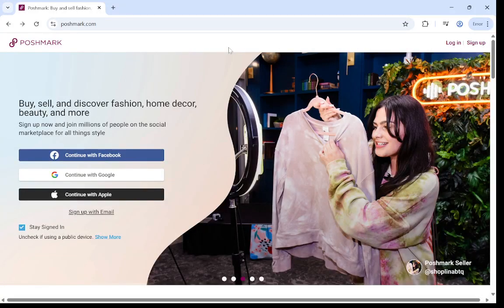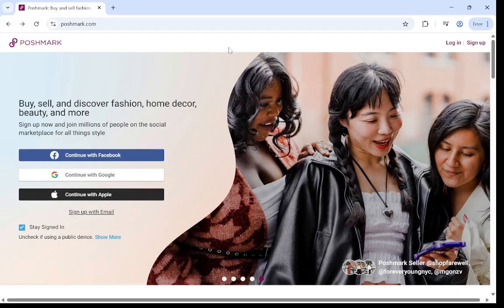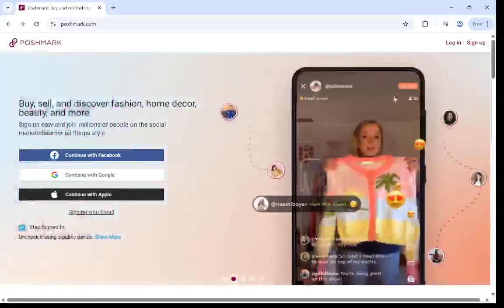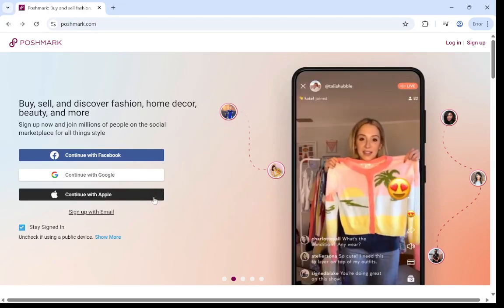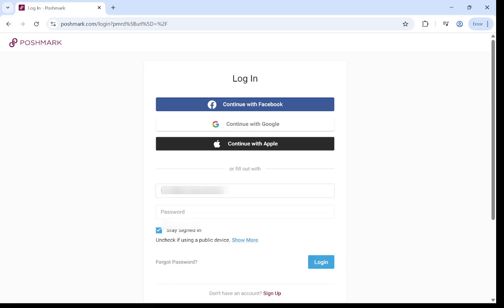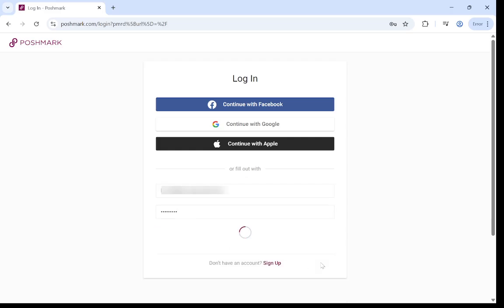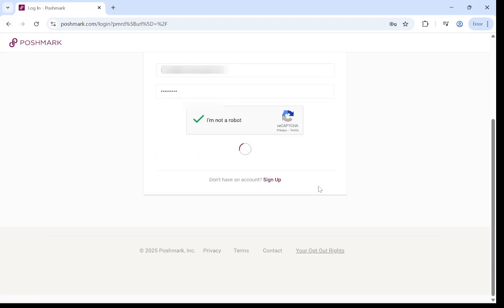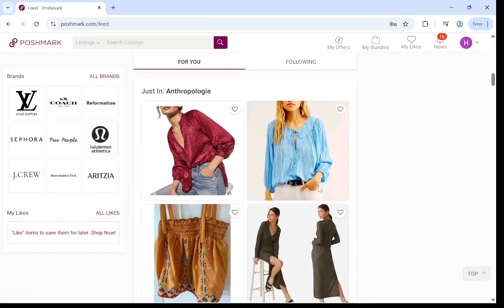How to Log Into Your Poshmark Account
Need help logging into your Poshmark account? 🔑 In this easy tutorial, I’ll guide you step-by-step on how to log into your Poshmark account using the app or website. Perfect for beginners or anyone having trouble signing in!

✅ How to sign in to Poshmark
✅ Works on both app & desktop
✅ Quick and simple login guide